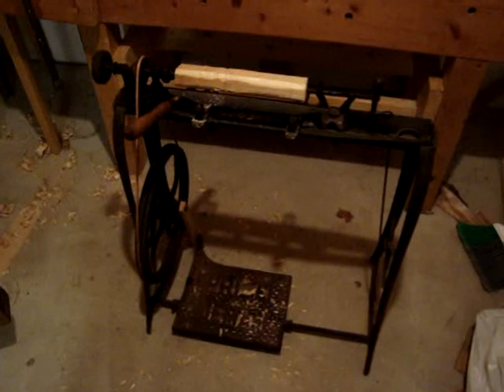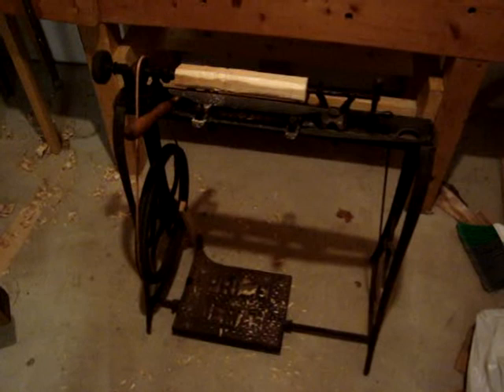Using my little treadle lathe for the first time, part 1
A short little video (my first YouTube upload ever!) showing my 2012 Christmas present: a ca. 1880  Prize Demas treadle lathe.